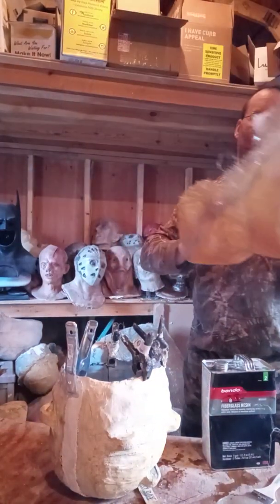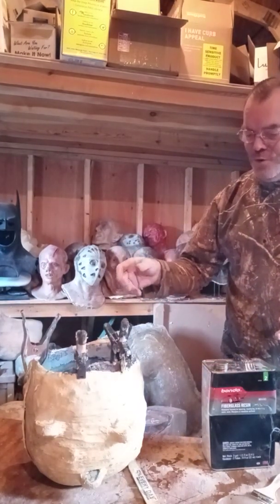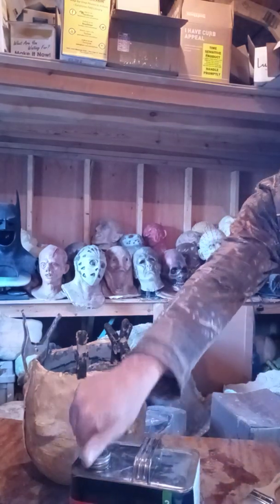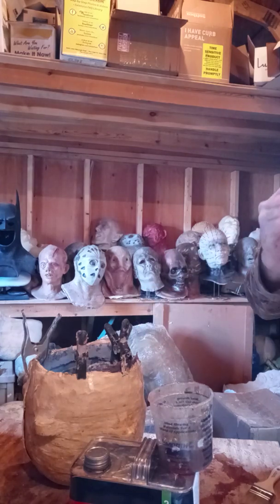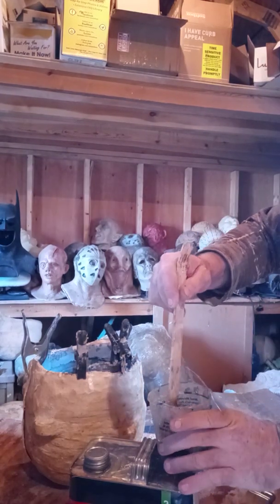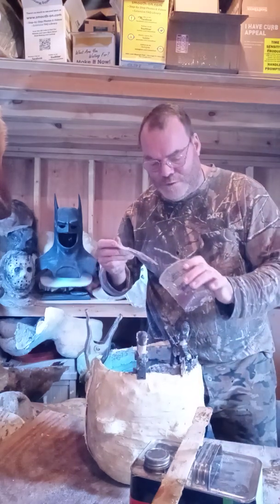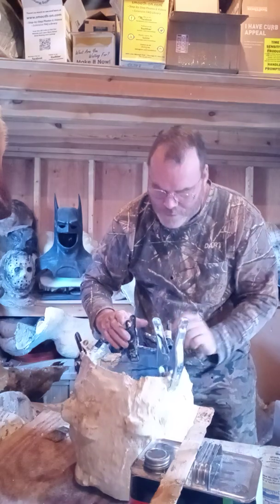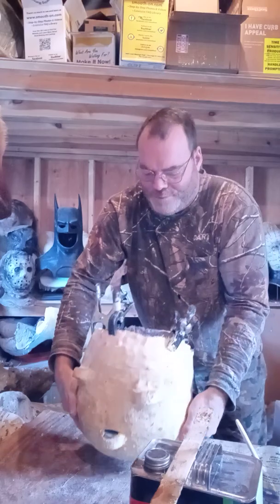Judge Dredd fiberglass helmet (Part 1)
Started out on another little pet project...tried to do a resin slush mold some time ago  and it "collapsed" on me after a period of time...so after about a years time came across the mold and decided to try an start a fiberglass molding off the back of doing one for the cardboard Predator helmet